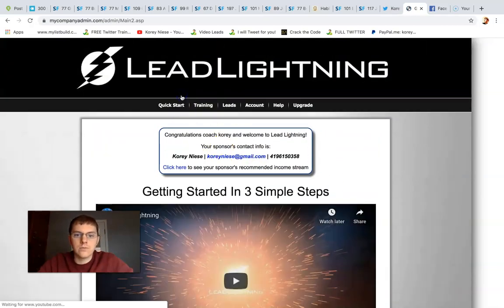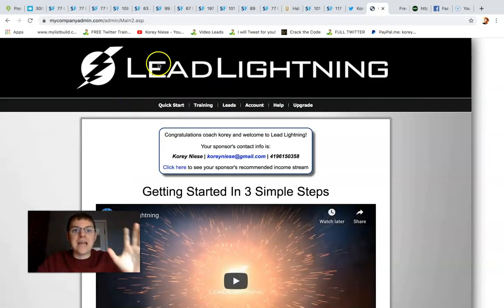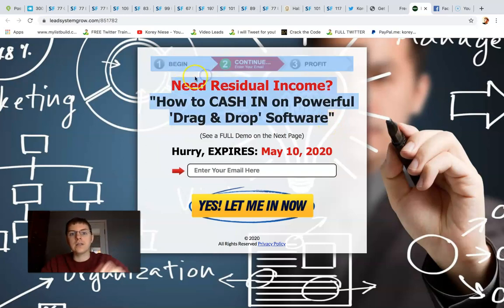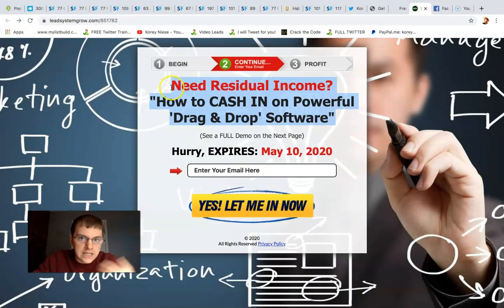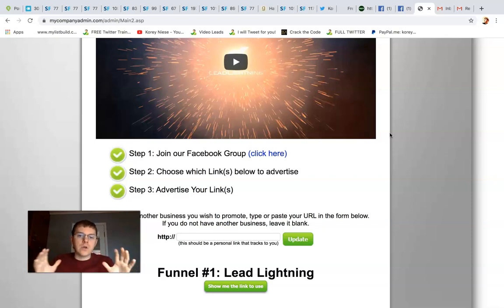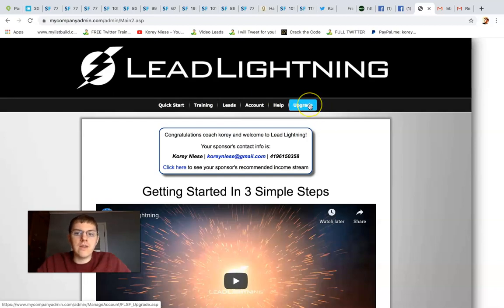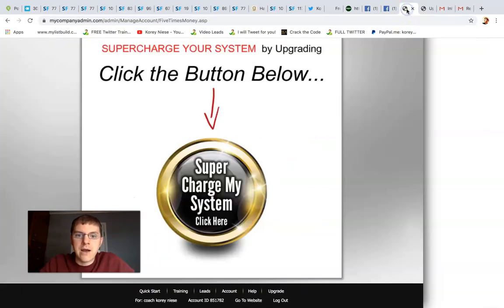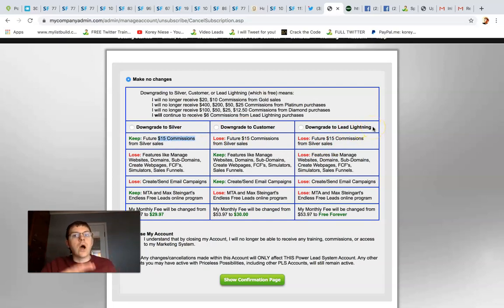Lead Lightning, Silver, Gold, Power Lead System Fully Explained Upsells Included: PLS compensation